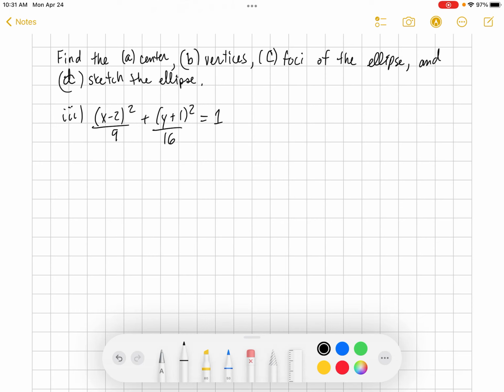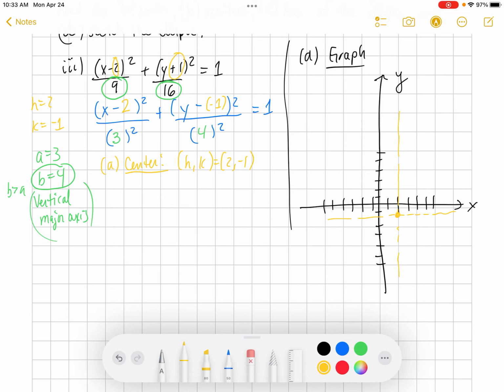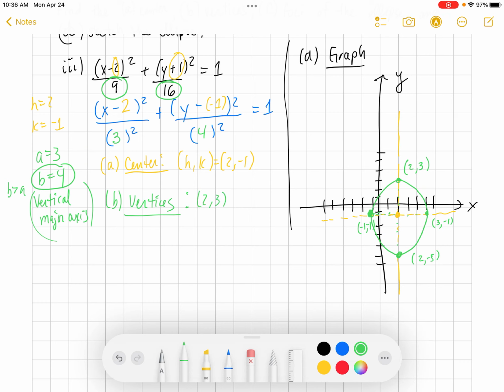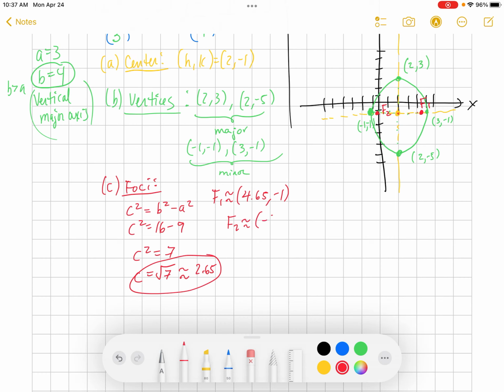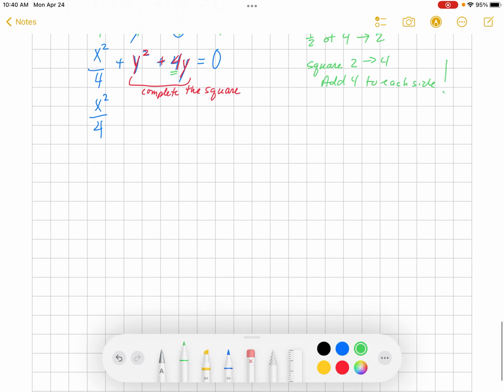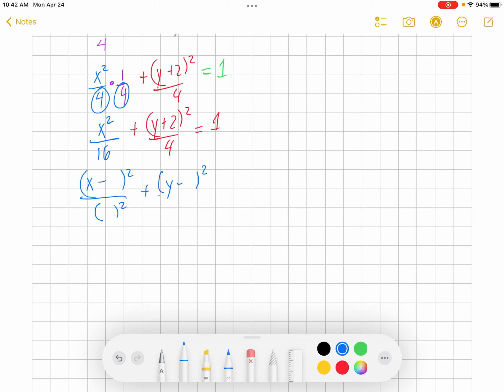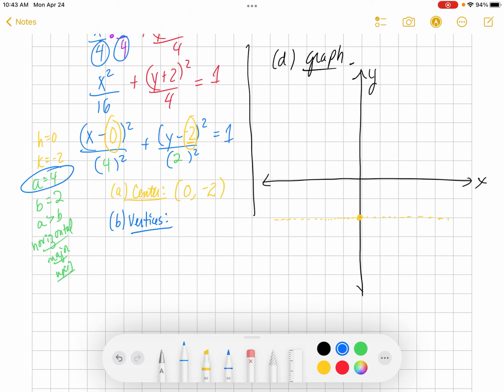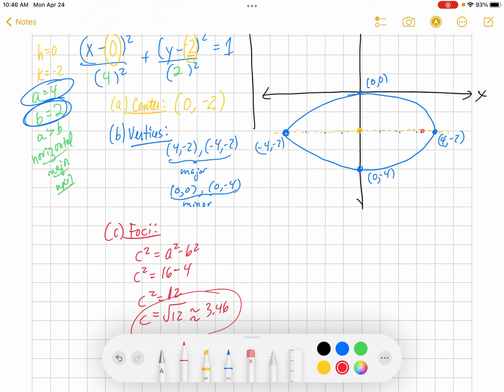Ellipses, part 2